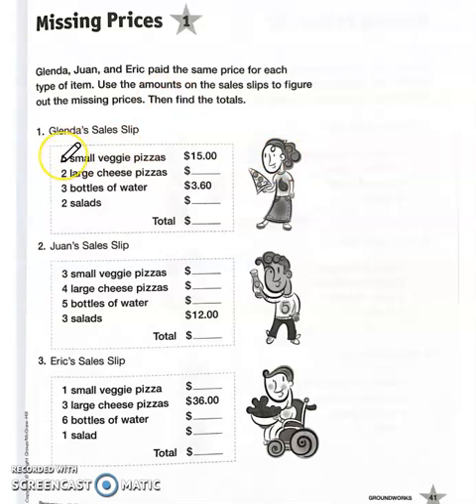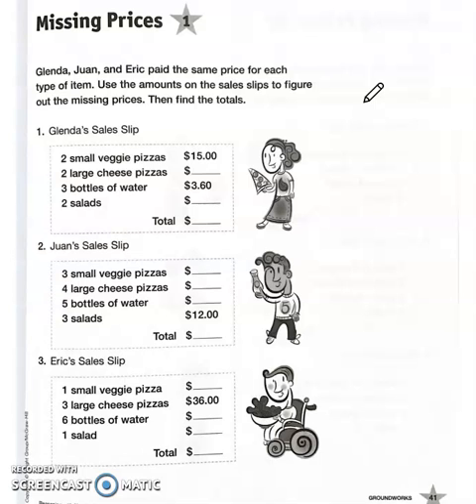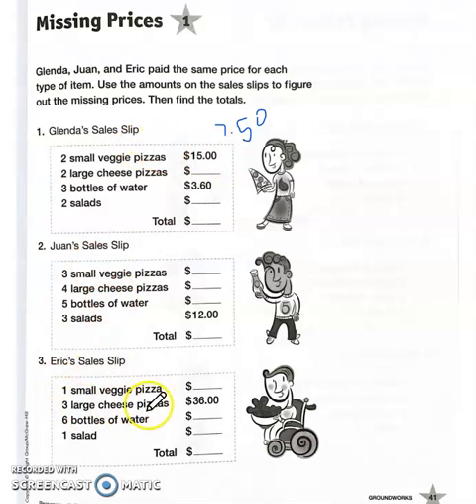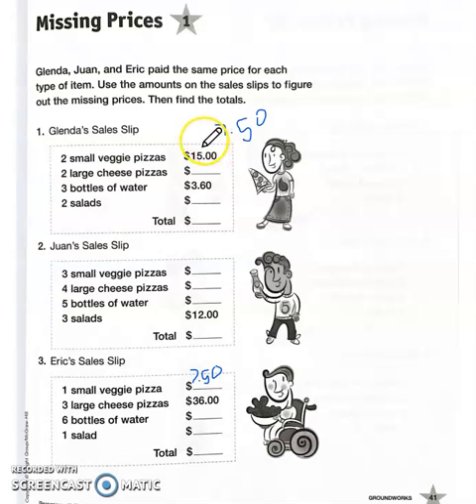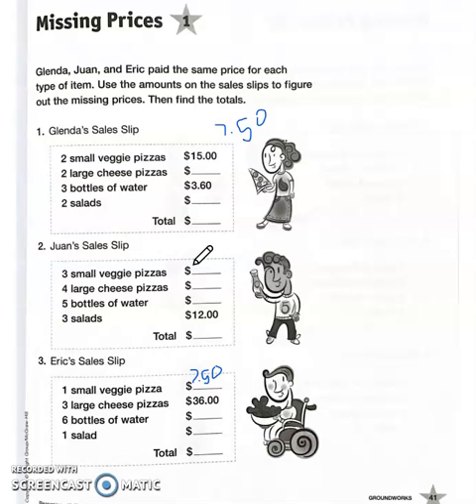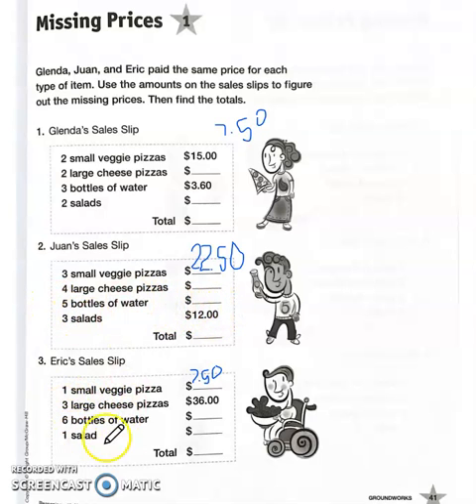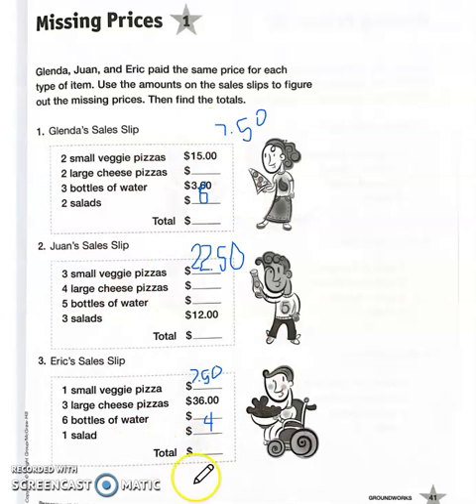Missing Prices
4th Grade Enrichment
Unit 2